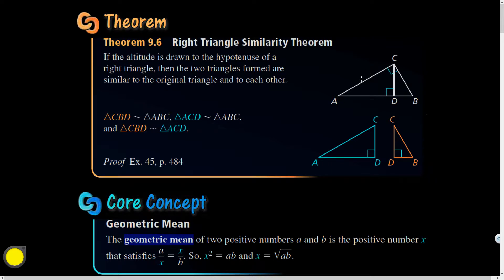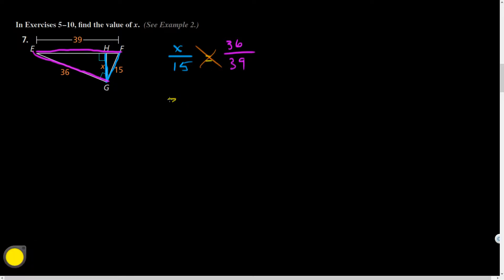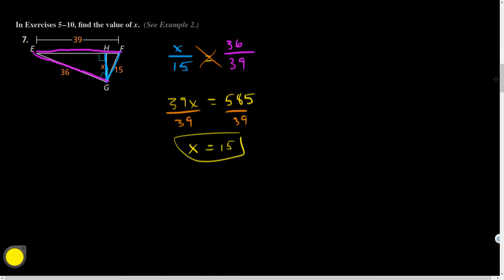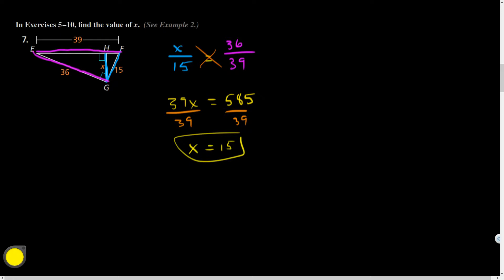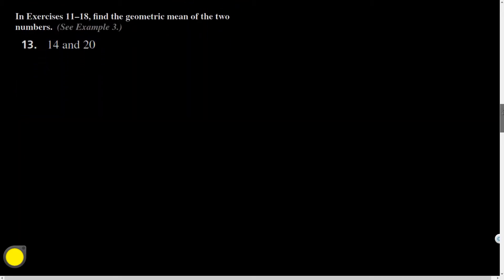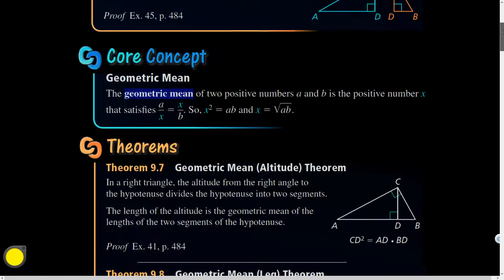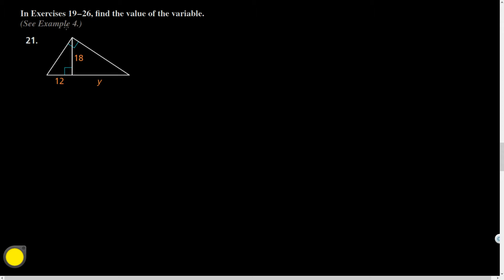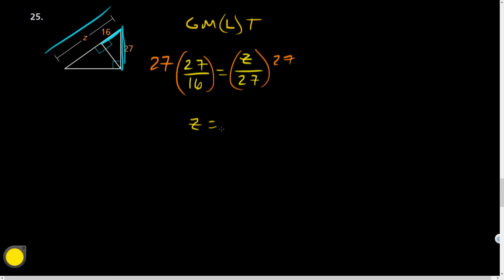Geo 09.03 HQ:481(7,13,21,25)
Error in #7. 15*36=540